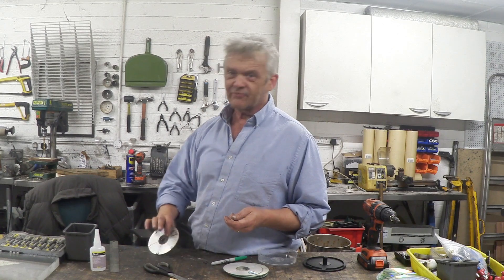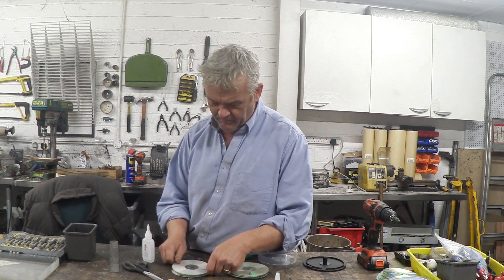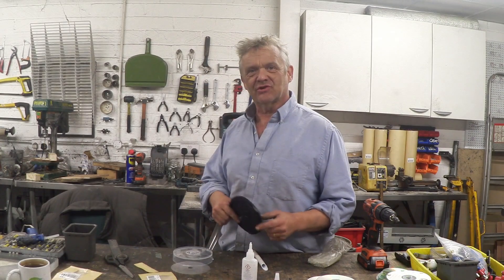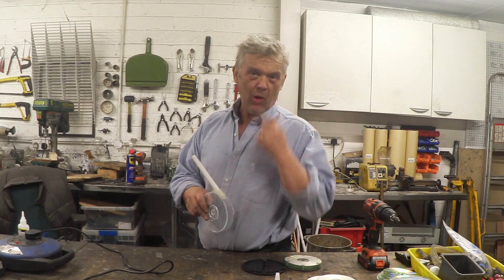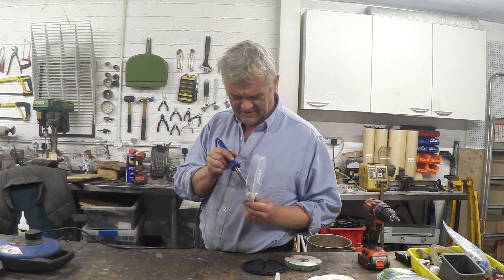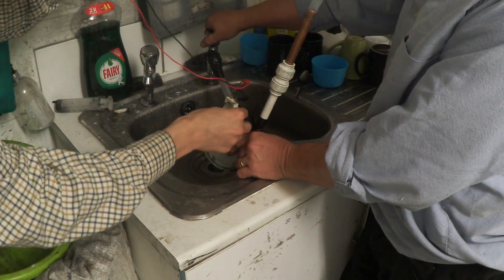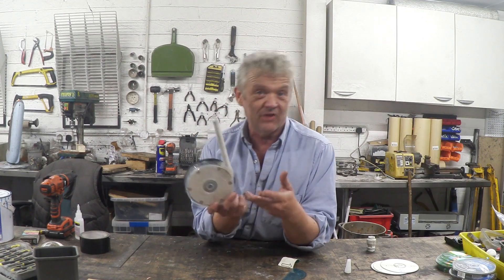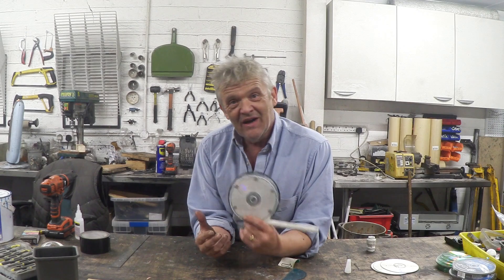1225 How To Make The Ten Minute Tesla Turbine